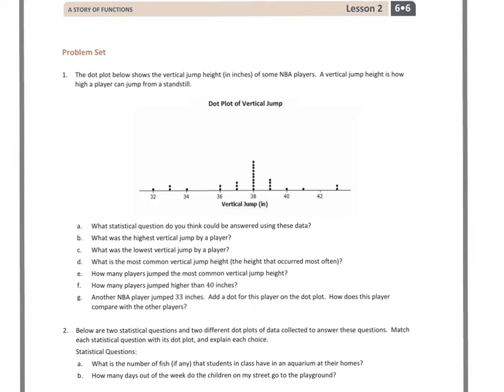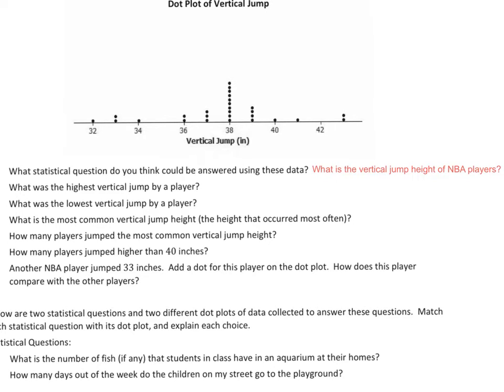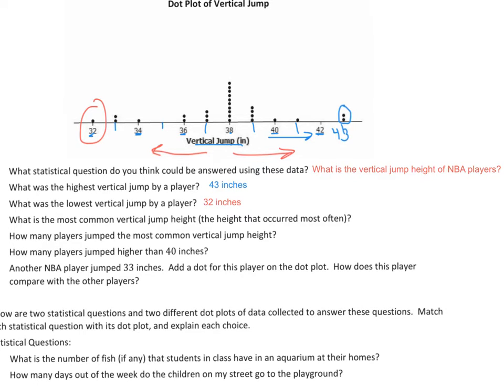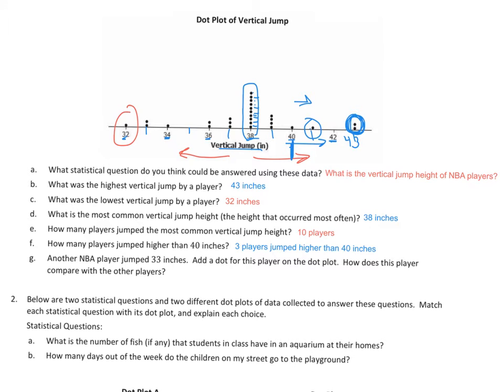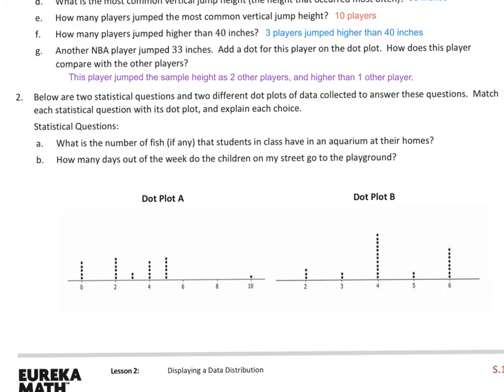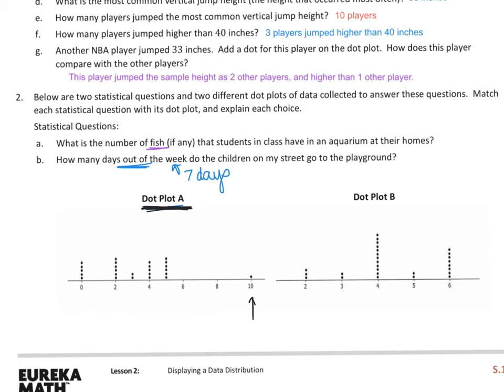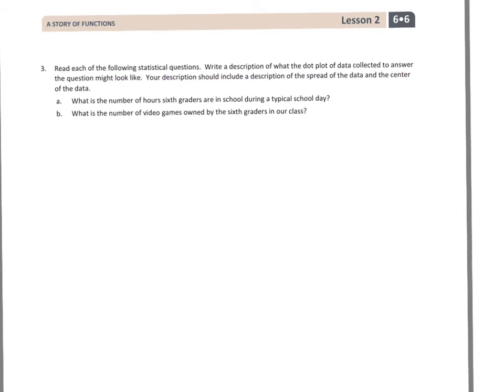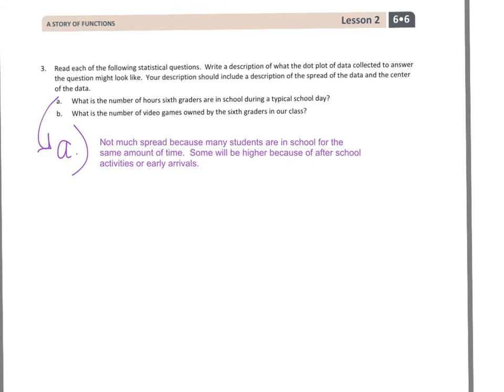6th grade Module 6 Lesson 2 PS